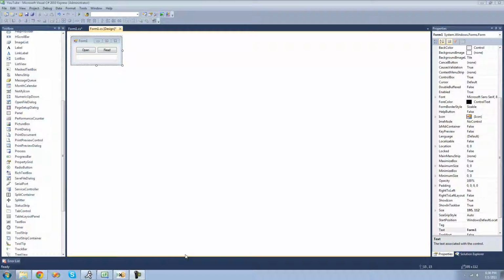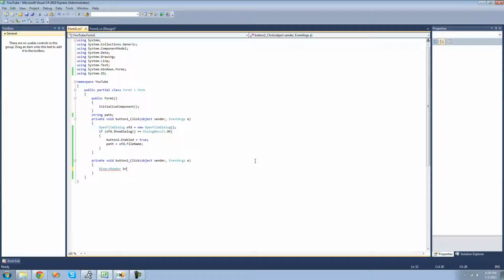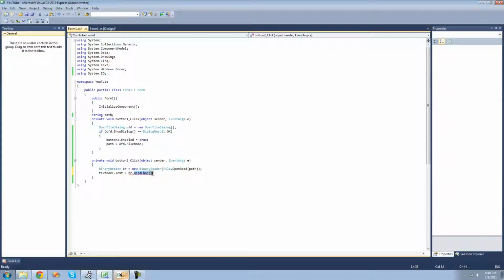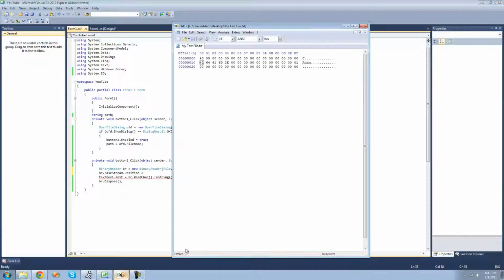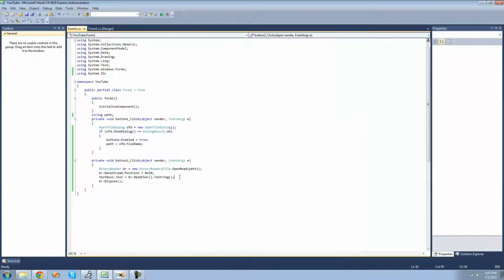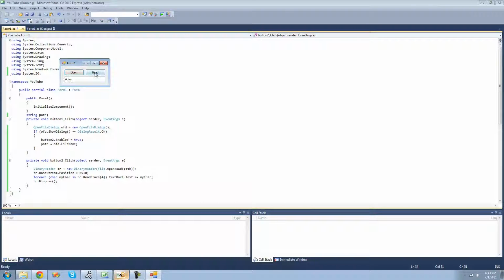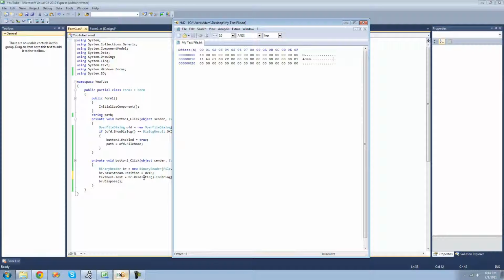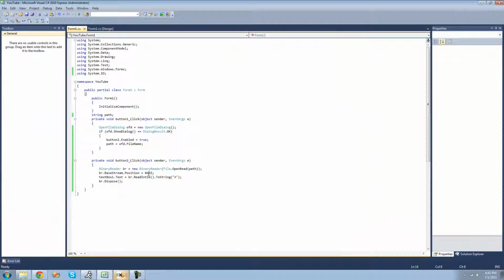C# Beginners Tutorial 41 BinaryReader pt 1 YouTube